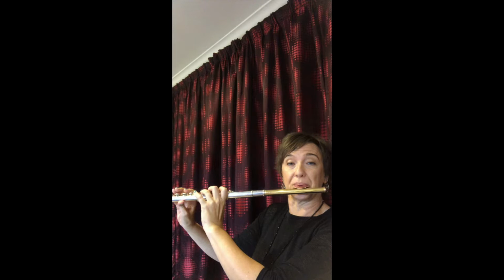"How Do I?" - Flutter tongue - 5 minute TIPS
Learn the secrets of fail-proof flutter-tonguing: retain dynamics and even-speed control with this fun method.  The lessons if just five minutes; personal practice takes a while; the valuable benefits last a lifetime.